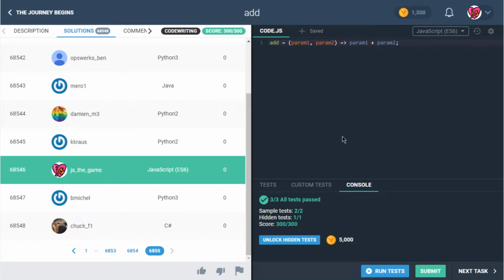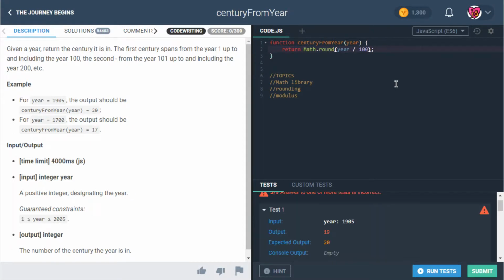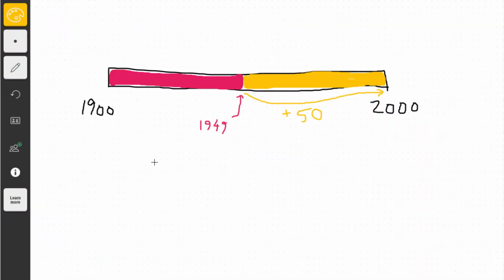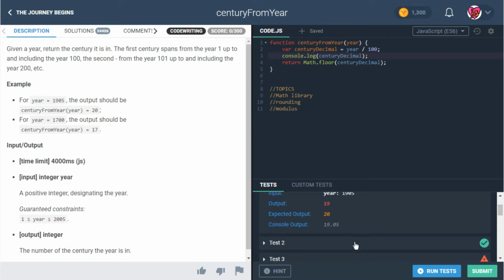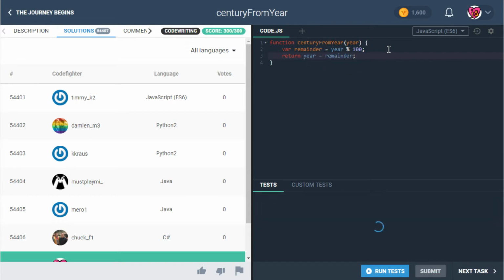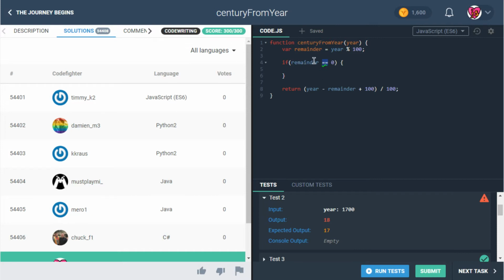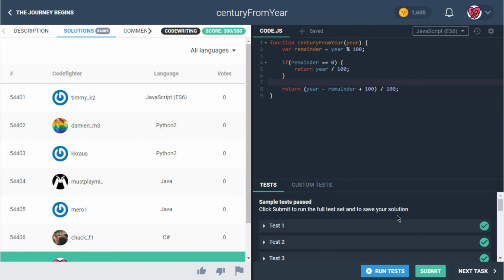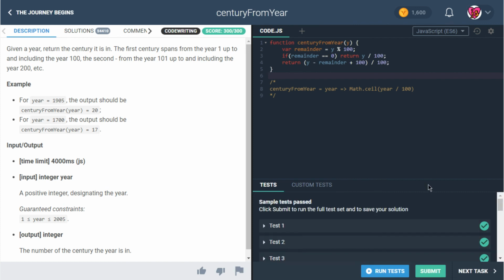codefights arcade intro task 2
centuryFromYear

*warning: for serious beginners*

topics
- the Math library
- rounding (Math.round, Math.ceil, Math.floor)
- using modulus (%) to get a remainder
- conditionals (if statements)
- booleans (true or false values)